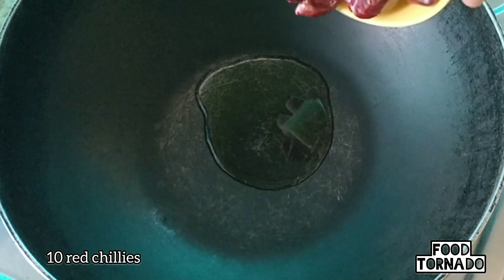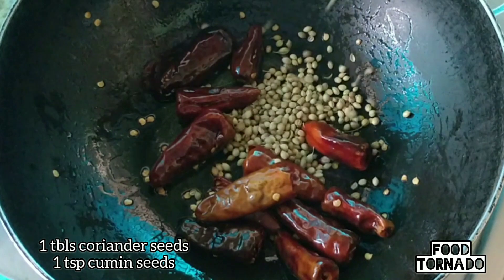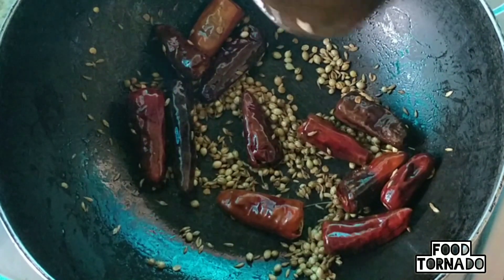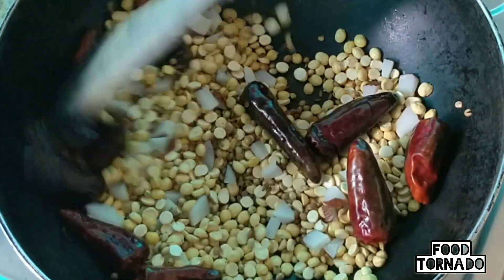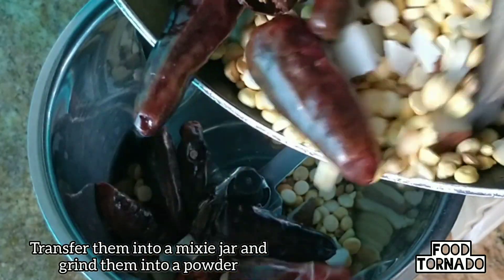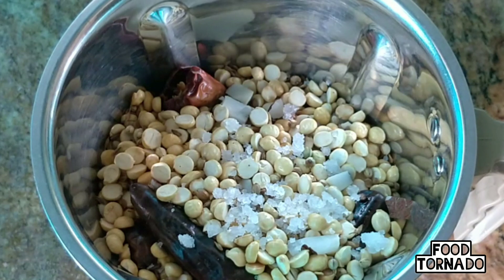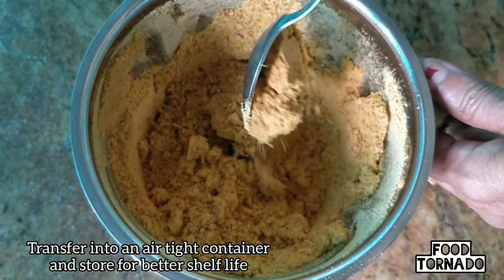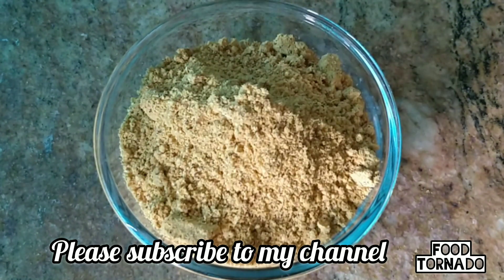Roasted Chana dal Powder for rice and idly శనగల పొడి వేడివేడి అన్నం, ఇడ్లీల్లోకి